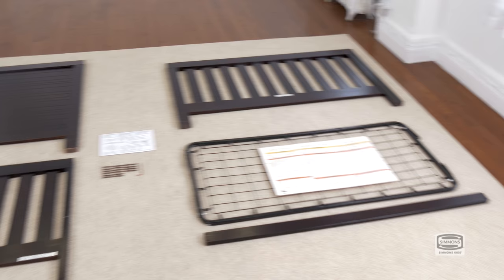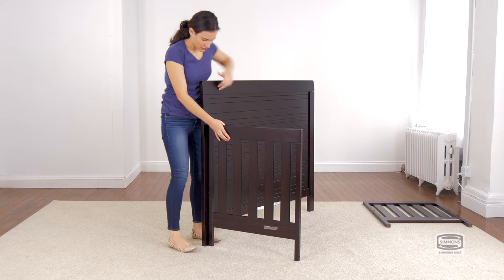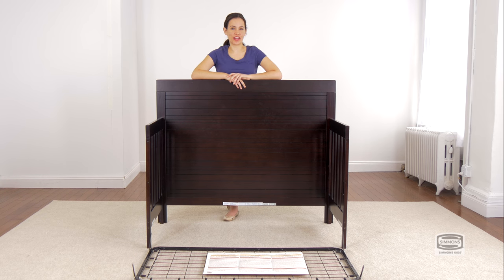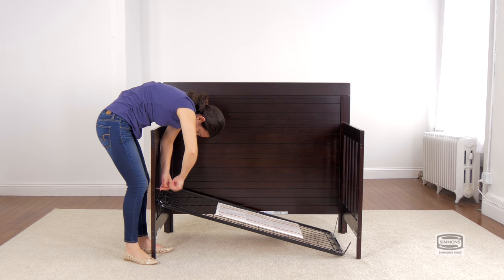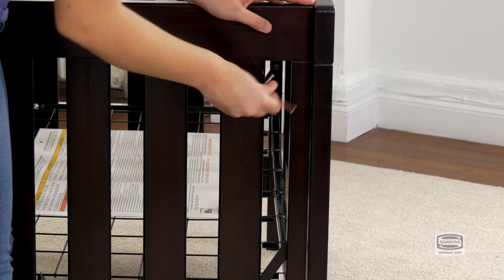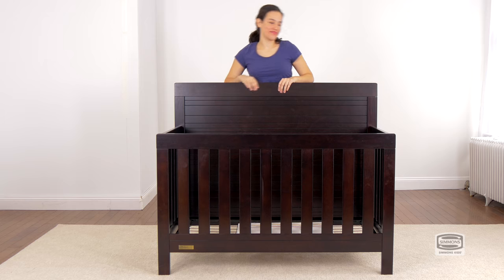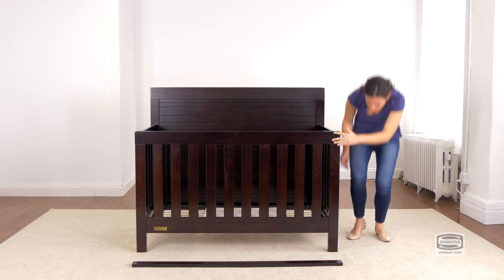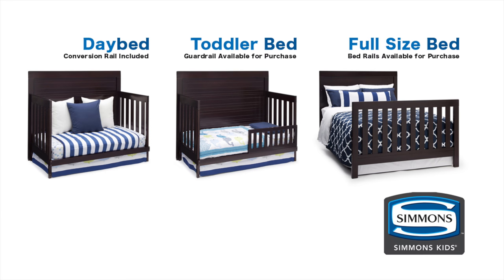Simmons Kids® Rowen Crib 'N' More Assembly Video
The Simmons Kids® Rowen Crib 'N' More Assembly Video works for the style 320180.

Here at Simmons Kids®, we are continually working to improve our assembly instruction booklets. The pictures and steps in your booklet may be slightly different than those in this video.